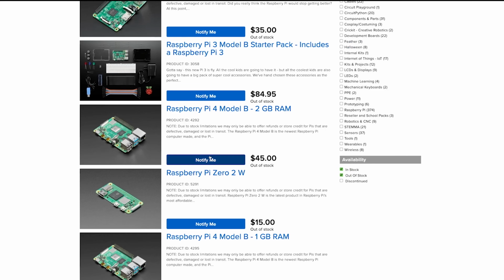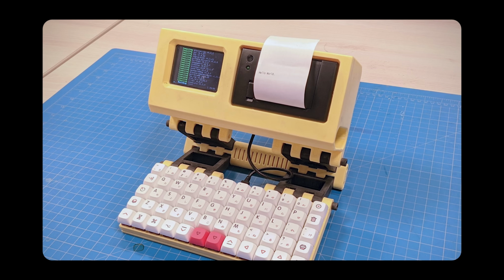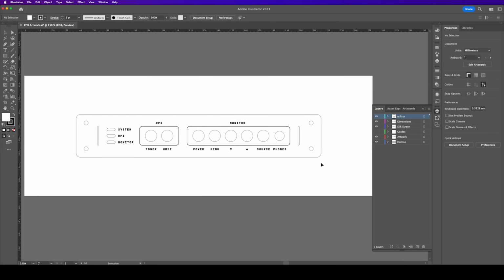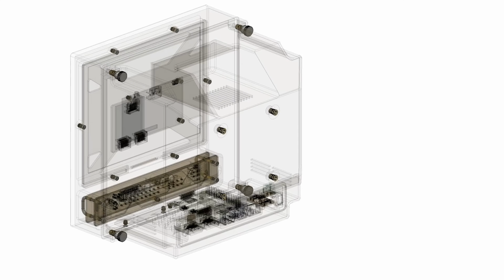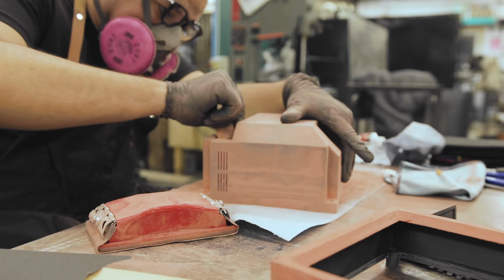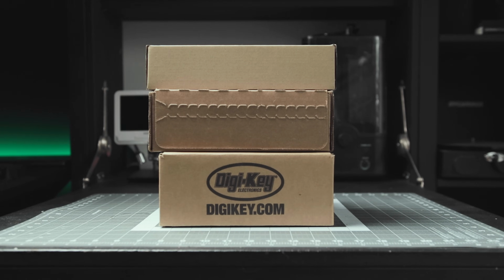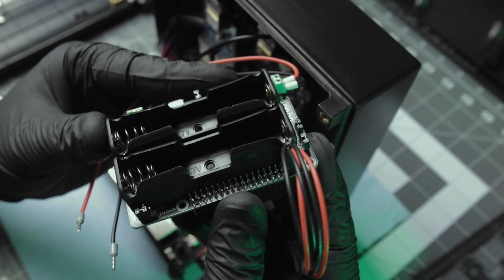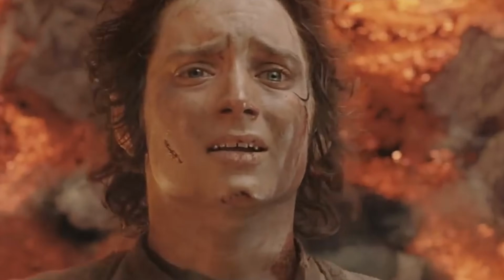Building a CRT-Style Portable Raspberry Pi Enclosure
Pi _Terminal is an all-in-one portable enclosure for the Raspberry Pi 4, featuring a 8 inch IPS screen, a low profile ice tower cooler, a UPS using two rechargeable batteries and a HDMI switcher to use the display on it's own as a monitor.

Soldering station
PEI build plate
iFixit Driver Kit
Magnetic Helping Hand
Digital Microscope

🎬Video gear:
Sigma 18-35mm f/1.8 DC Art Lens
90cm Octagonal Softbox
Motorized Camera Slider
Aputure Amaran 100D Light
Aputure Amaran PT1C Tube Light
Heavy Duty Light Stand with Casters
RØDE VideoMic GO II Microphone
RØDE Wireless GO II Microphones

00:00 Intro
00:45 Parts
01:55 Design
05:35 3D Printing
07:20 Post-processing and Finishing
09:20 Soldering
11:08 Assembly
13:53 Final Result
14:40 Outro